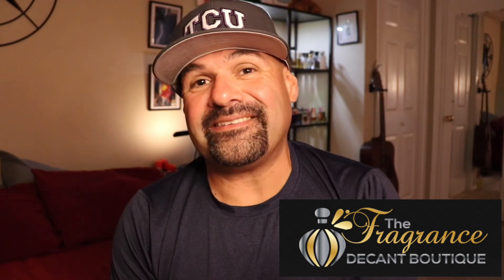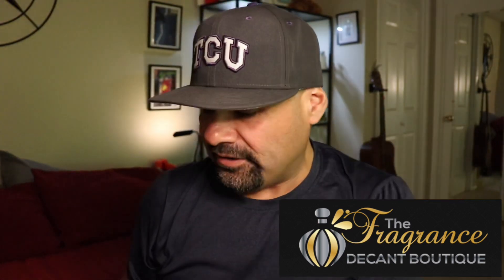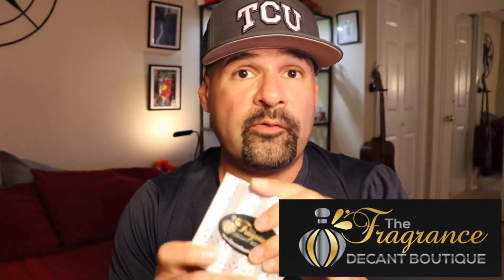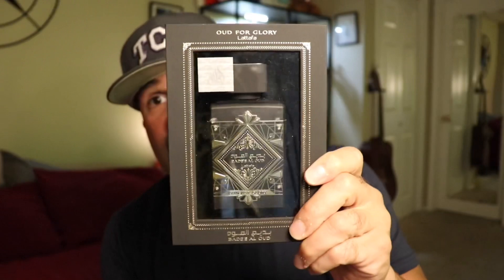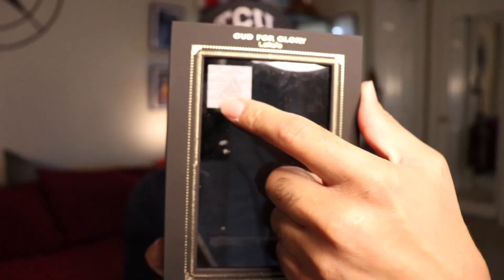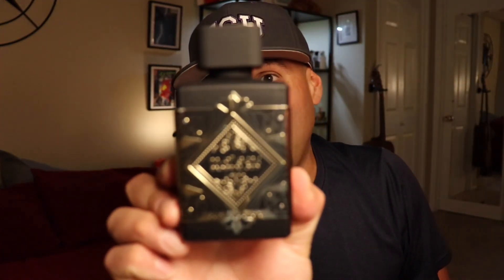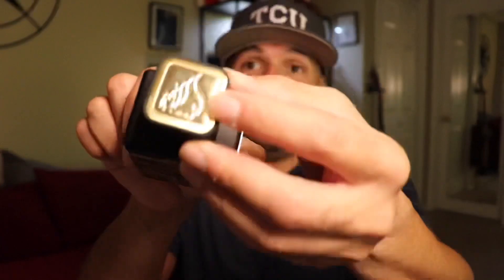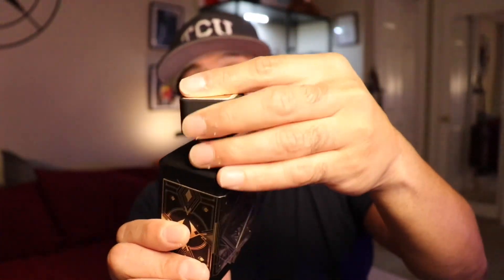Oud For Glory (Lattafa) VS Oud For Greatness (Initio)! + {closed}GIVEAWAY!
Checkout my first impressions of a clone of a popular fragrance from the house of Initio - Oud for Greatness. Will Oud for Glory prevail as a cheaper alternative?? Watch and find out!

Try samples of all your favorite Fragrances at Fragrance Decant Boutique!